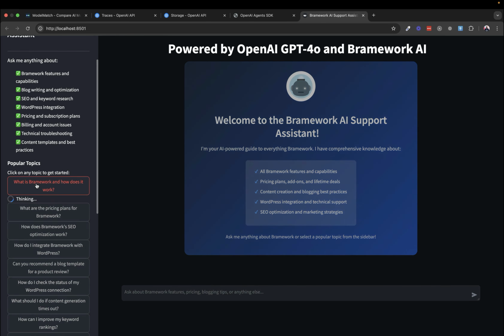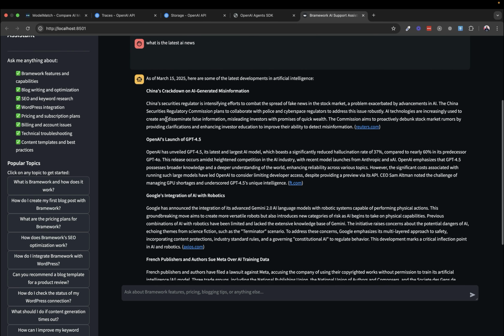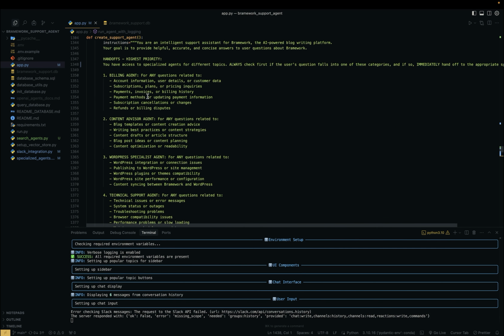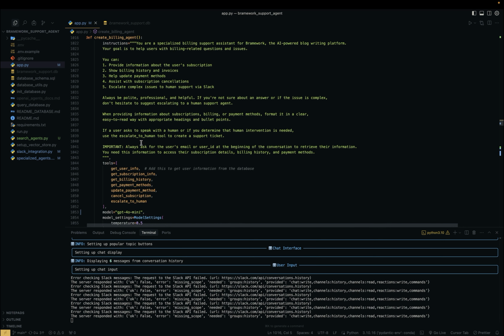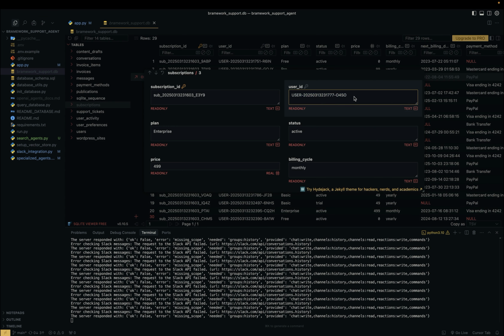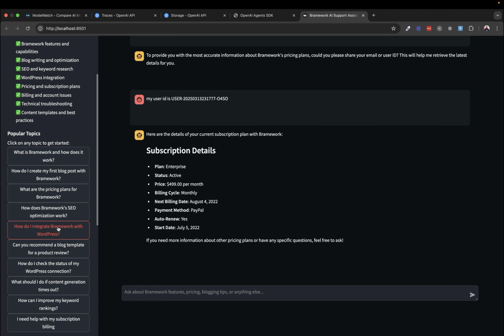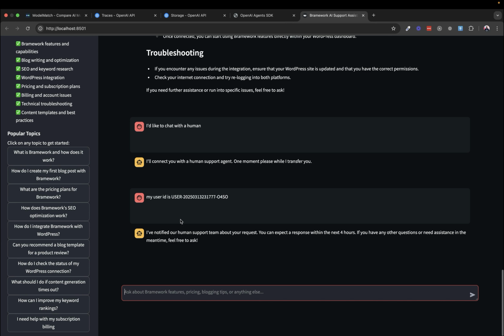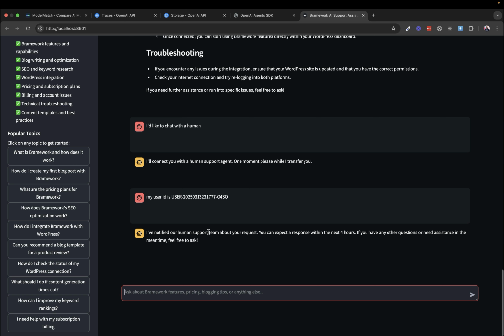I Built an AI Support Assistant with OpenAI Agents SDK—Here's How!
In this video, I dive into my latest project, an AI support assistant built using the OpenAI Agents SDK.

Learn how this tool can streamline your customer interaction and automate various support tasks.

- Demonstration of AI support agent's capabilities and integrations.
- Explanation of the multi-agent orchestrator structure.
- Insights into the tools and APIs used, like the file search API and web search agent.
- A look at the potential applications for solopreneurs and companies.
- Future plans to open-source the tool and develop a chat box integration.

00:00 Introduction and Previous Video Recap
00:17 Introducing the AI Support Agent
01:27 Demonstration of the AI Support Agent
02:54 Technical Overview and Code Walkthrough
04:15 User Interaction and Database Integration
06:32 Future Plans and Conclusion